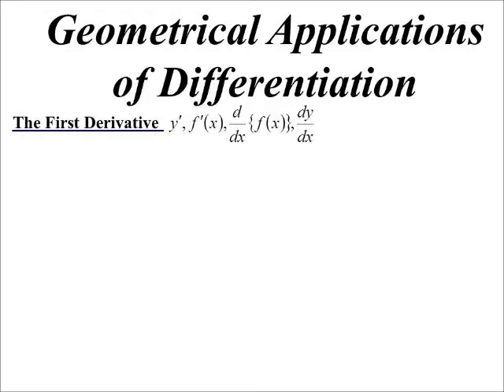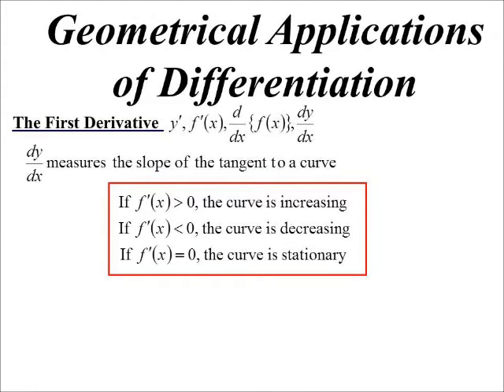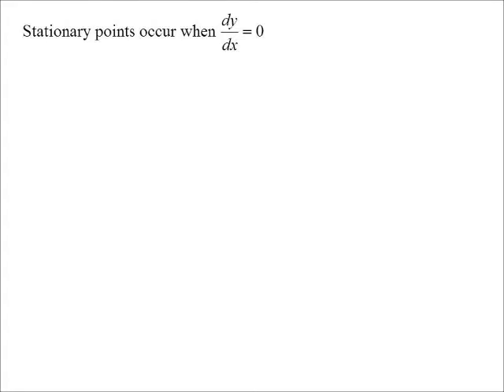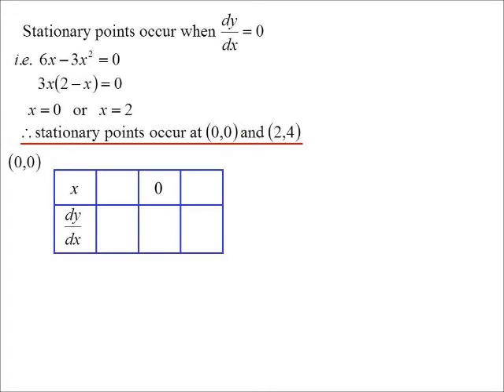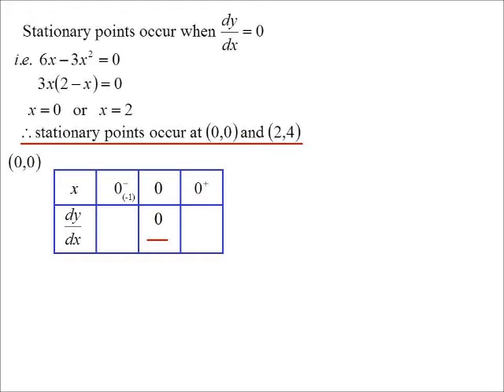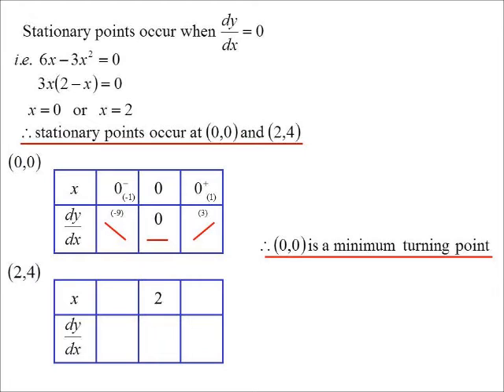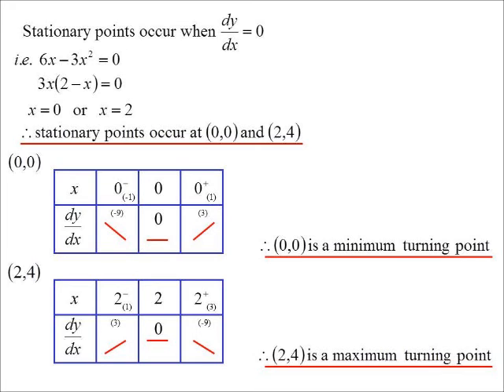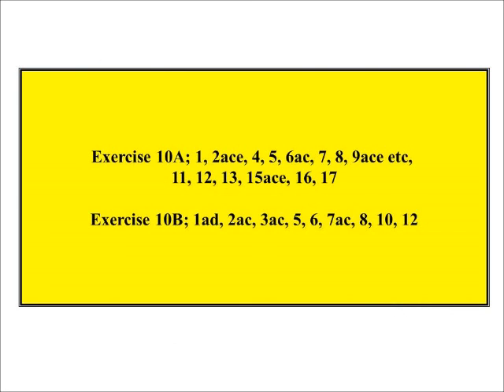11X1 T12 03 first derivative 2017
Recapping the first derivative and using it to draw a very rough sketch